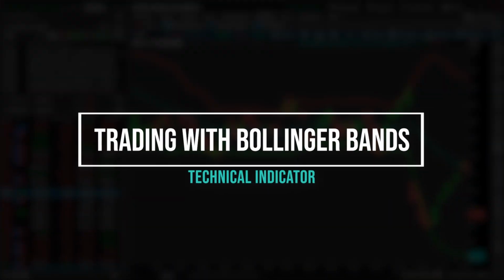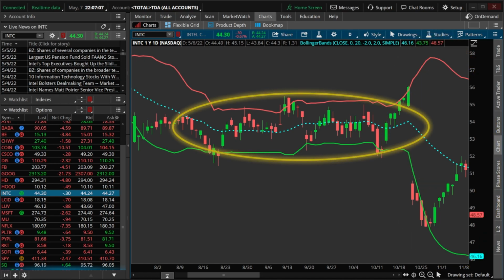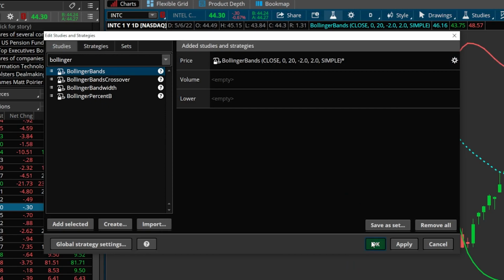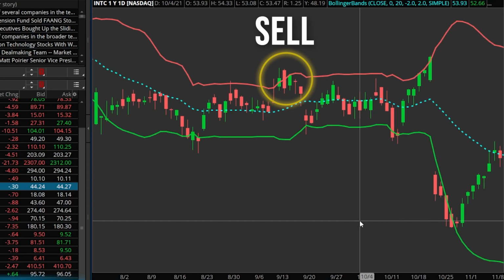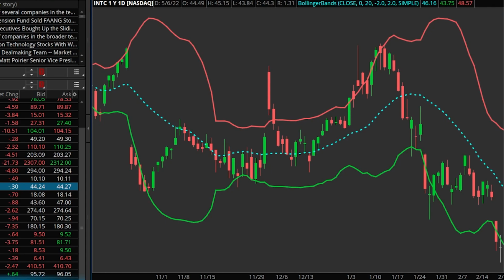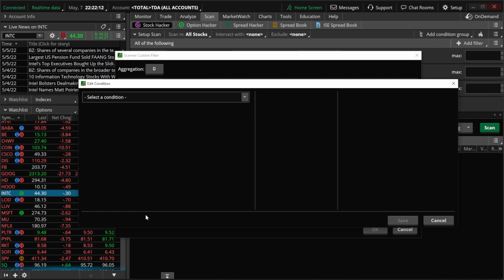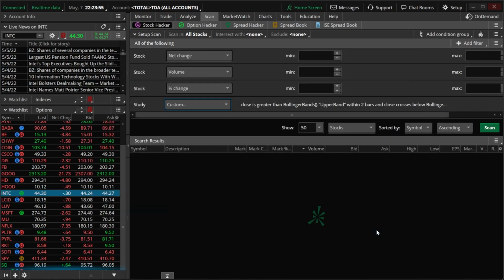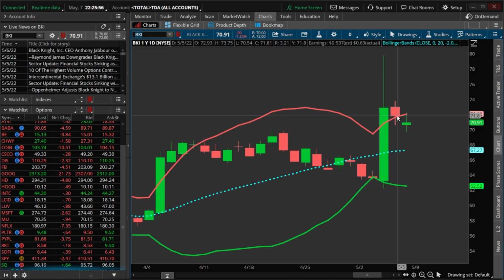Bollinger Bands Explained | How to Trade Using Bollinger Bands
Bollinger bands are one of the most popular technical indicators available today. They can be used to discover areas where a stock is overbought or oversold or as a way to measure volatility.

Throughout this video we’ll discuss how the Bollinger Bands are calculated, how they can be used to find buy and sell signals, and how we use them to uncover volatility levels. We’ll cover the ins and outs of the Bollinger bands to ensure you understand exactly what you’re looking at.

Timestamps
0:00 Intro
0:23 Bollinger Bands Calculation
1:32 Charting Bollinger Bands
2:38 Practical Examples
5:27 Bollinger Bands Crossover Scan
8:54 Outro